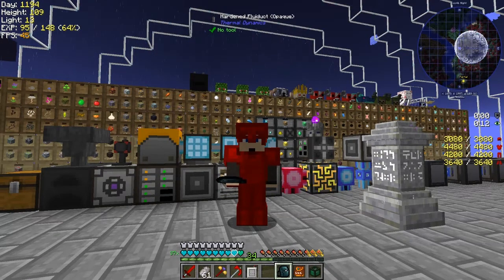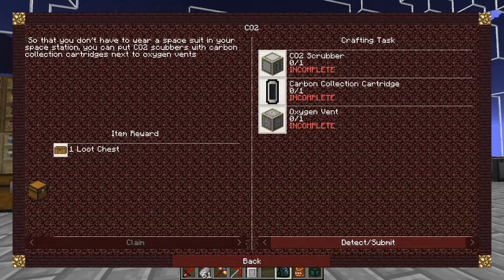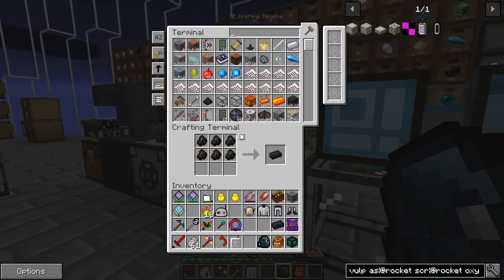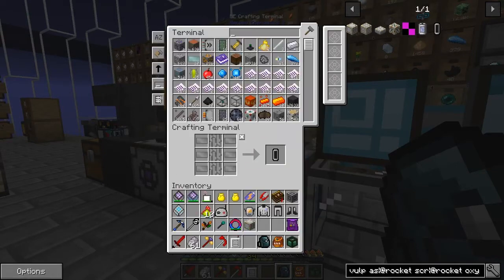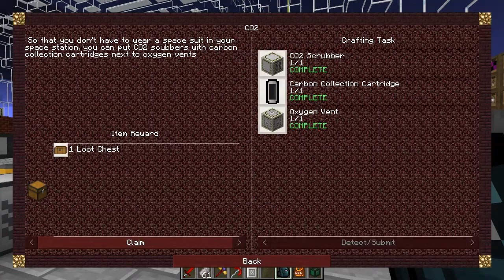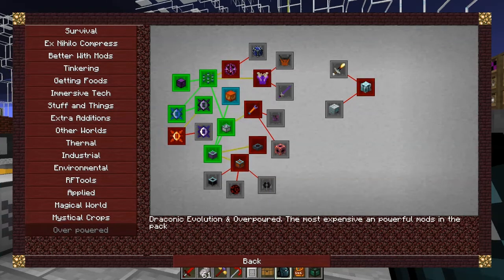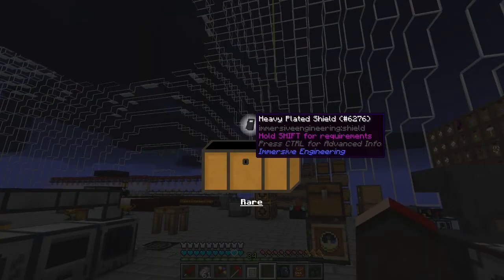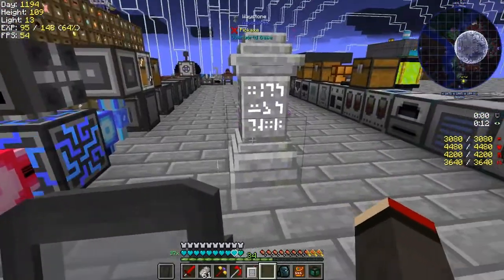Lost Souls #109 - Other Worlds Completed & Data Processor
What was done:
- craft a co2 scrubber
- craft a carbon collector cartridge
- craft an oxygen vent
- look at charcoal
- craft an astrobody data processor
- craft data bus
- erect the astrobody data processor
- craft tanks and fill with hydrogen
- make erodium blocks
- look at a bit of automation for the runic altar
- craft a tier 1 void ore miner
- remove items from the runic altar

What was completed:
- CO2 (co2 scrubber, carbon collector cartridge and oxygen vent)
This video is the my hundred and ninth episode of Forever Stranded Lost Souls, a series of the challenging beta mod pack by GWSheridan. This a mod pack continues the Forever Stranded series and this time we crashed landed in the Nether. What happened episode by episode can be found